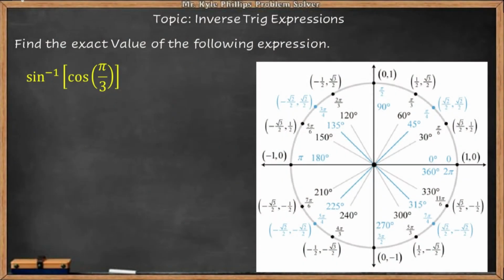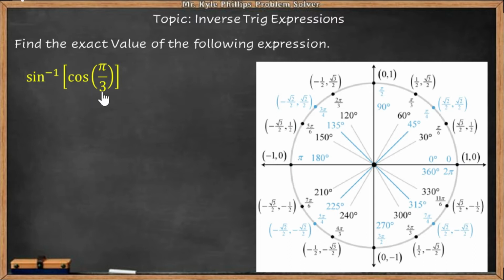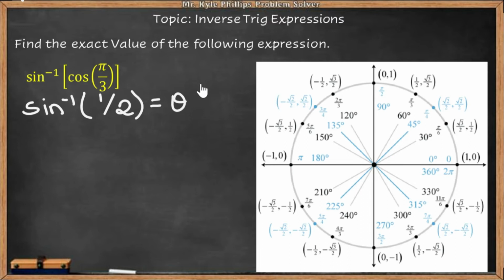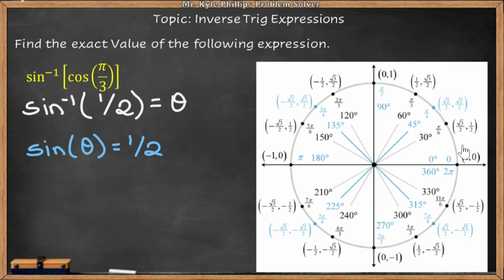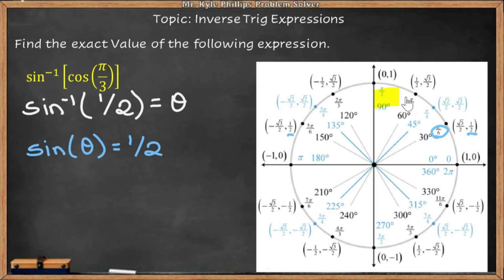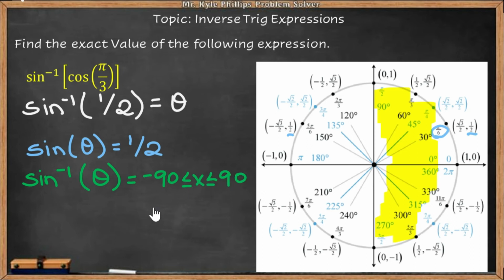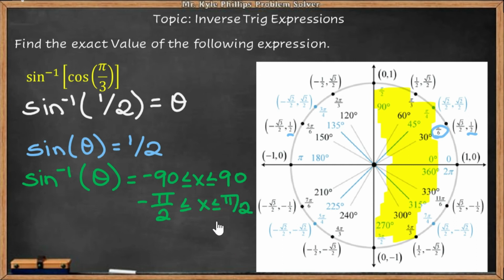Inverse Trig Expressions V2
Evaulate an inverse trig expression